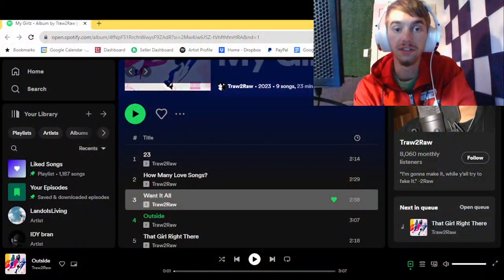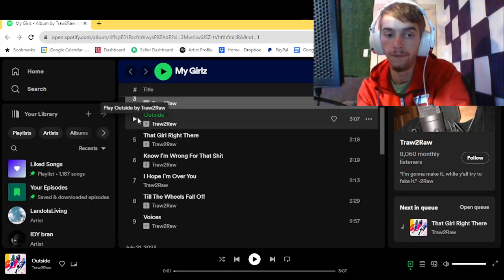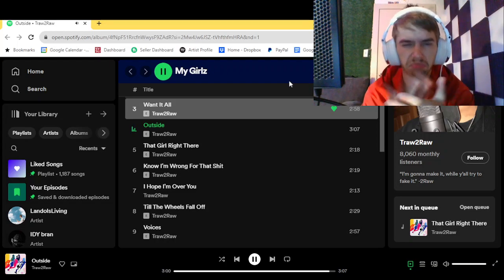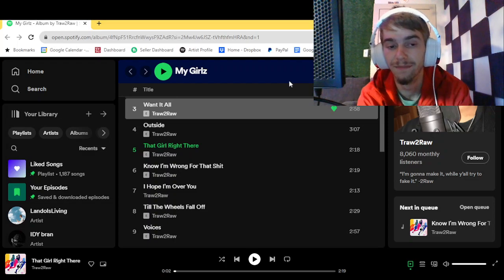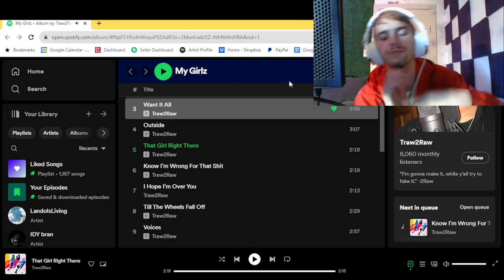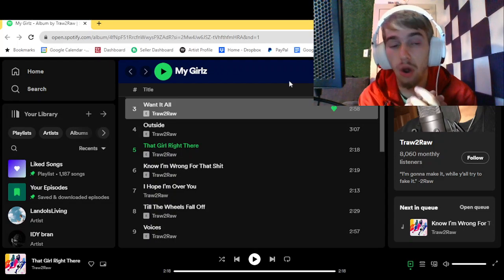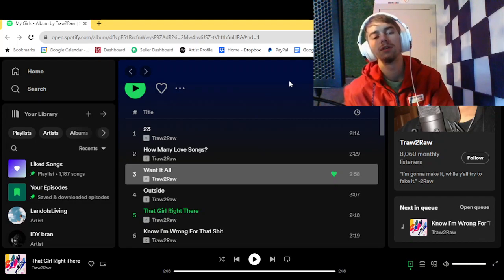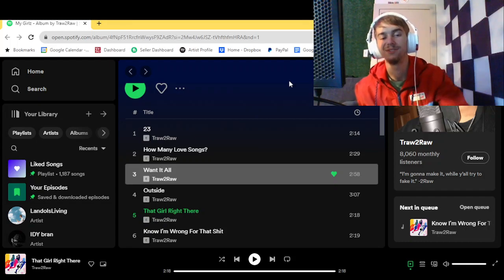LANDO REACTS TO TRAW2RAW (MY GIRLZ) (PT.2)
[ARTIST LINKS] SHOW SOME LOVE!